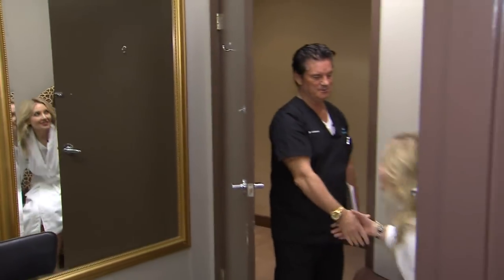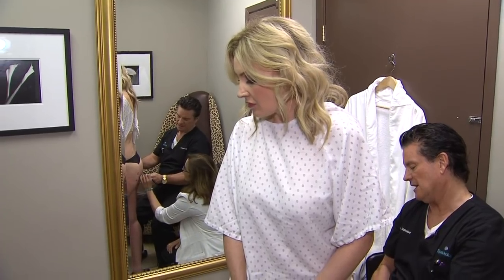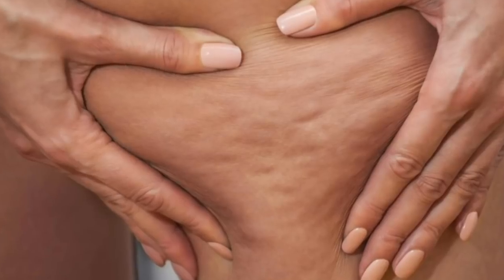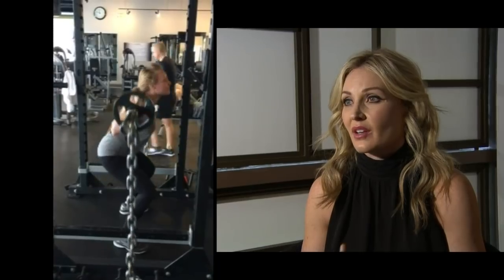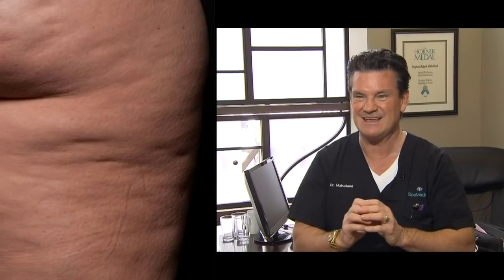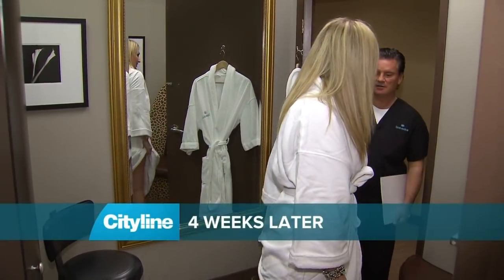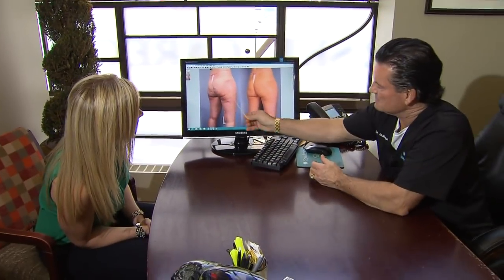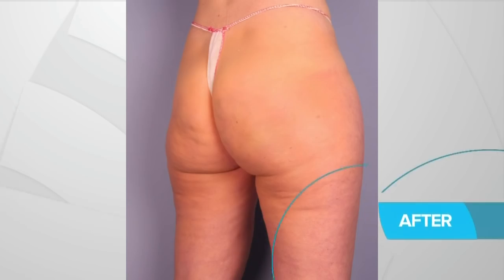This new procedure promises to dramatically improve your cellulite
90% of us have it—Cosmetic surgeon, Dr. Stephen Mulholland, shares the latest treatment for cellulite, Cellfina.